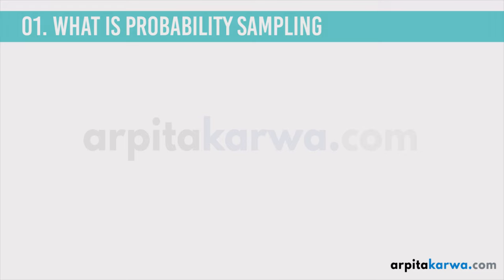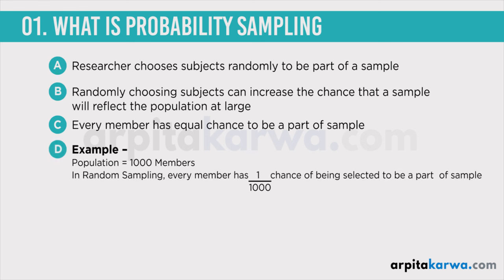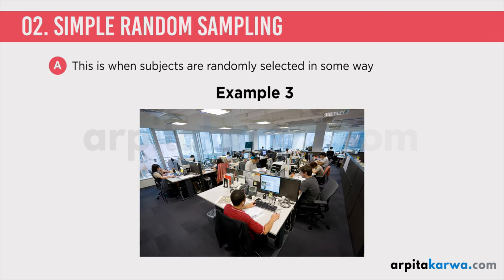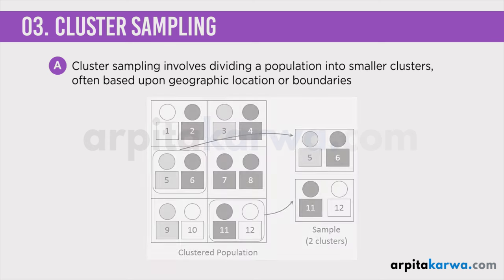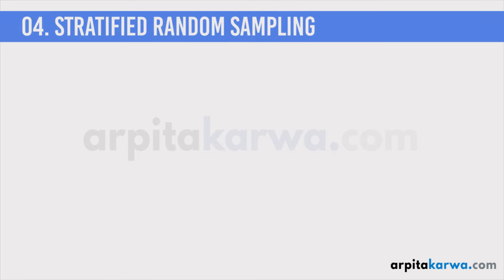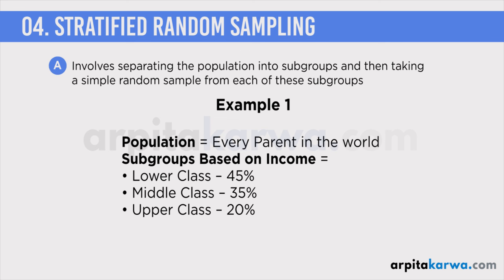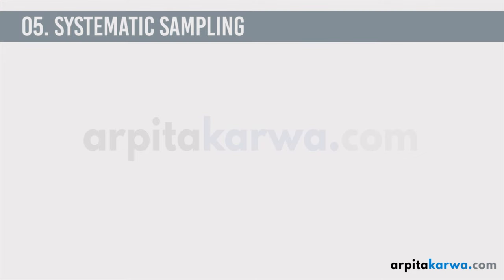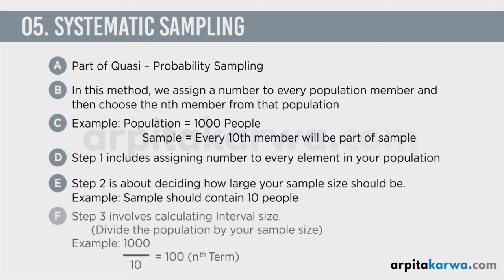UGC NET Paper 1: Most Scoring Topics | Probability Sampling | Based on Latest Syllabus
Are you preparing for the UGC NET exam and looking to master Probability Sampling? Look no further! In this comprehensive video, we dive deep into the concepts of Probability Sampling, tailored specifically to the latest UGC NET Paper 1 syllabus.